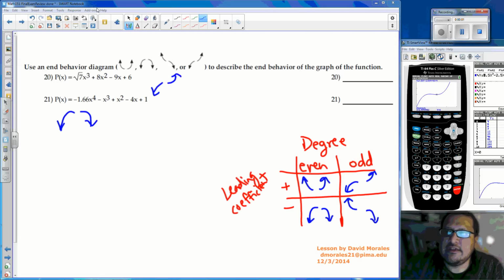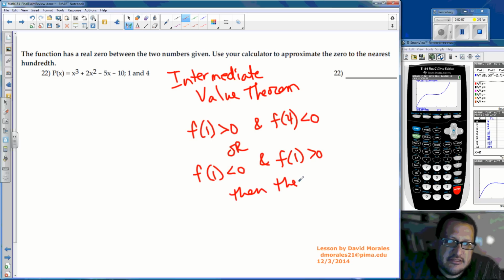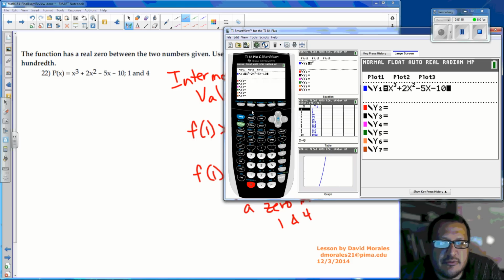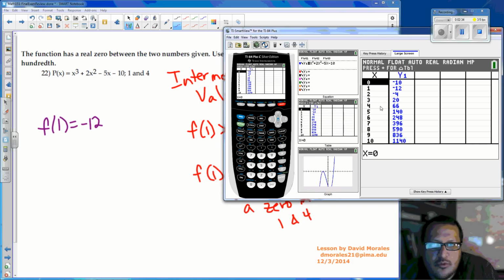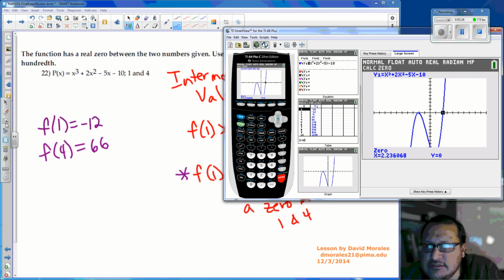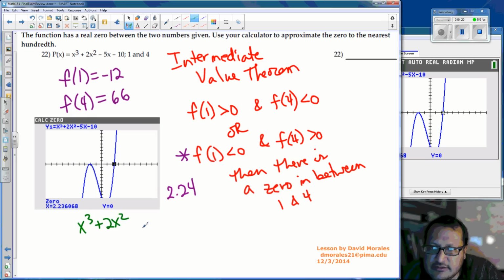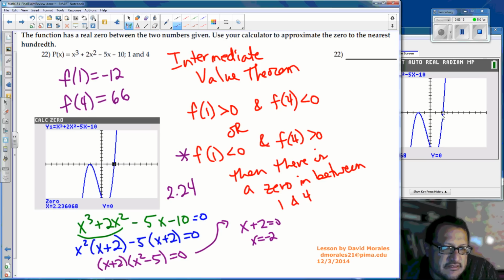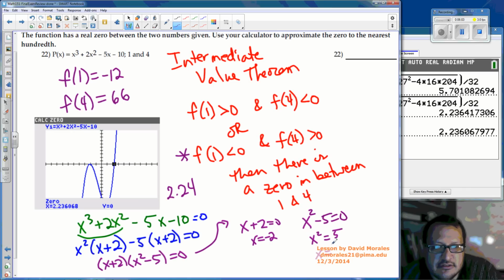Math 151 - Final Exam Review part 6